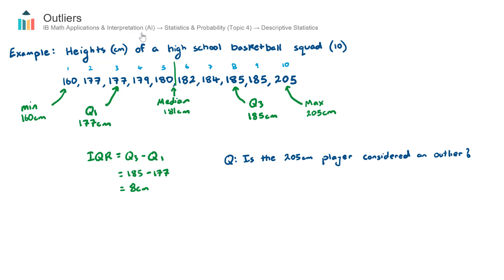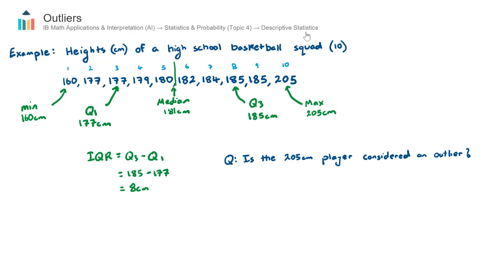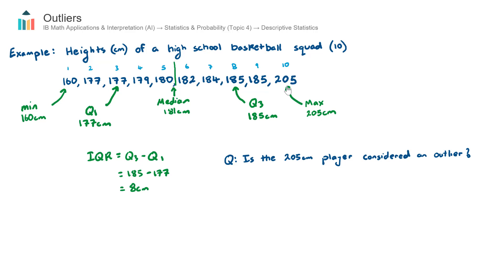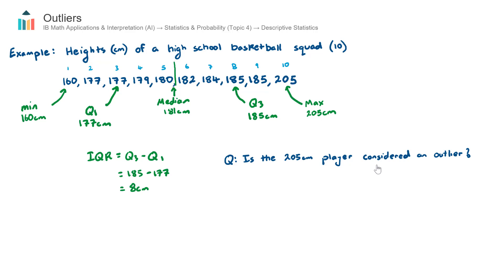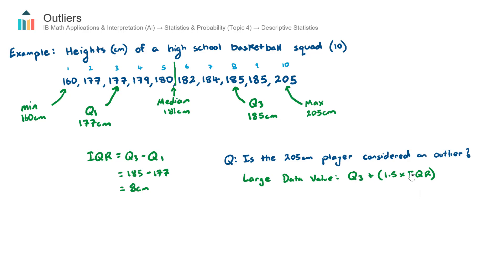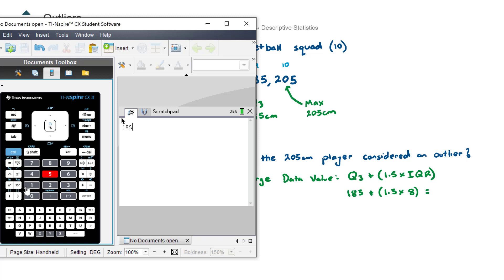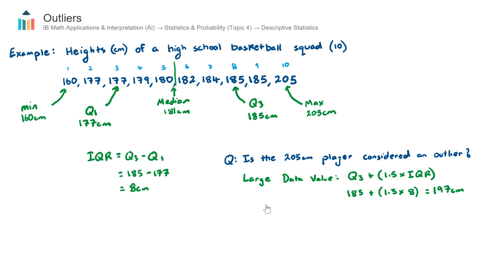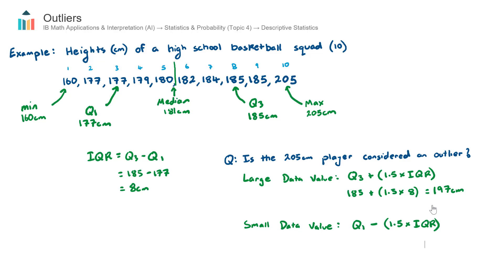Outliers [IB Math AI SL/HL]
This video covers Outliers. Part of the IB Mathematics Applications & Interpretation SL & HL course in Topic 4, Statistics & Probability.